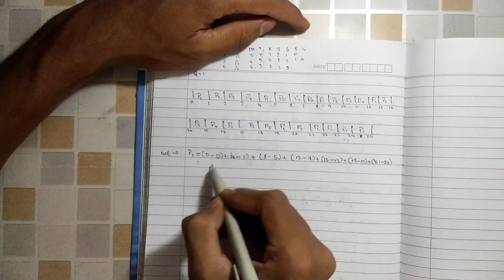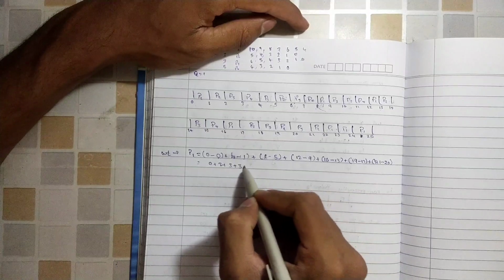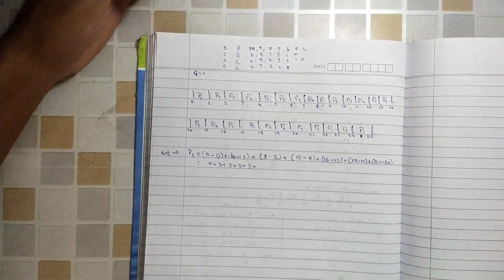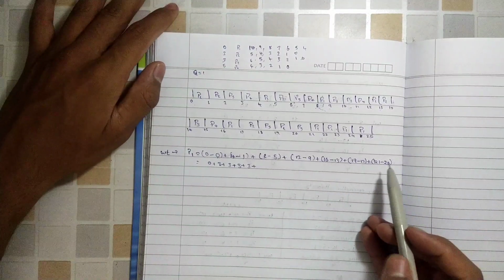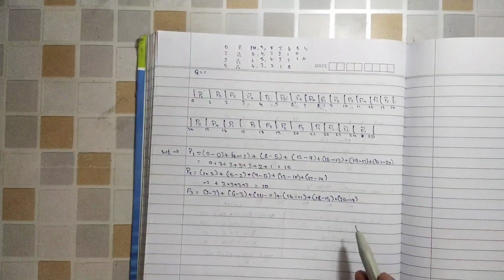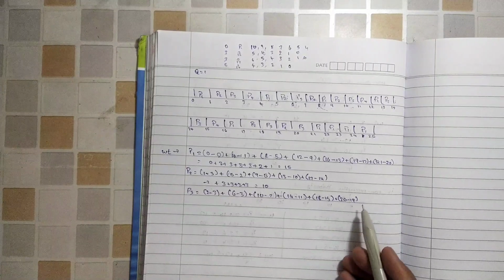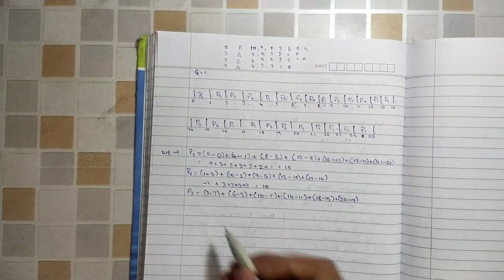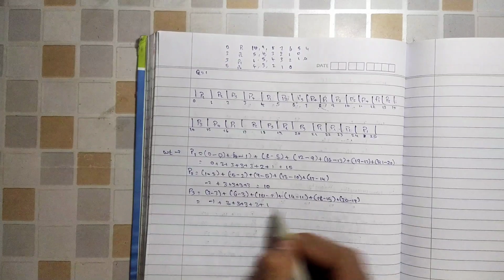Round Robin & Scheduling algorithms| OPERATING SYSTEM | VTU 2022 SCHEME